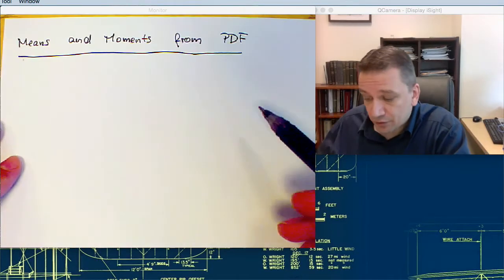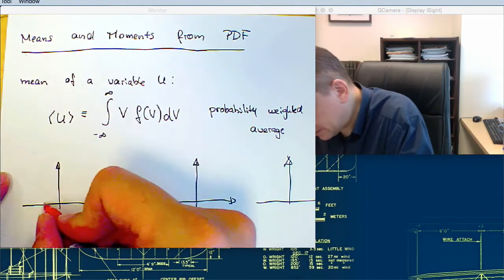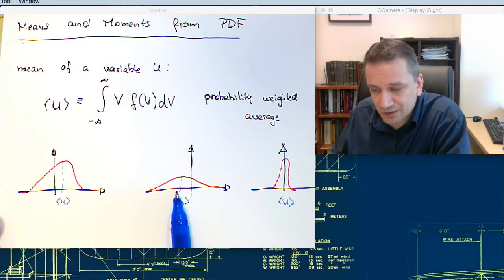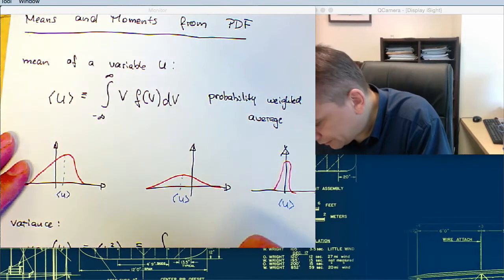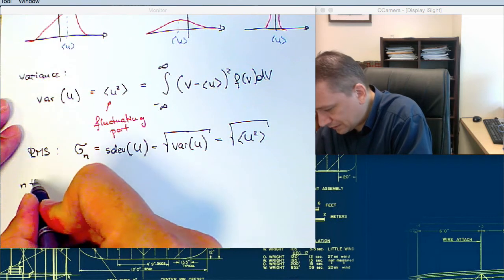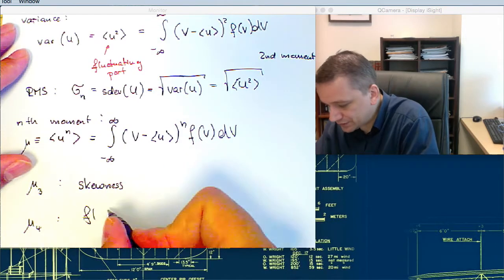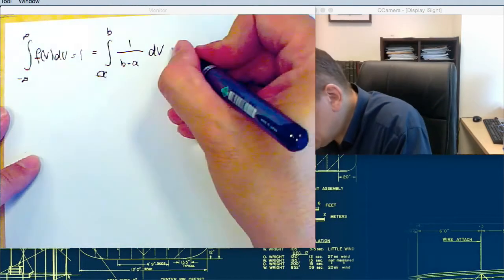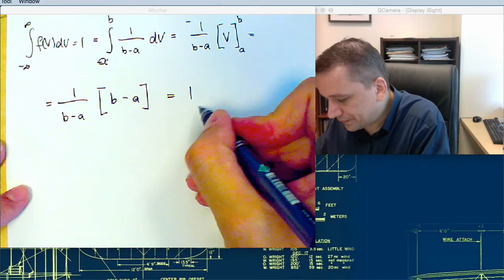Mathematical Tools for the Analysis of Turbulent Flows Part 4 (Means and Moments from PDF)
Means and Moments from PDF, Example PDF